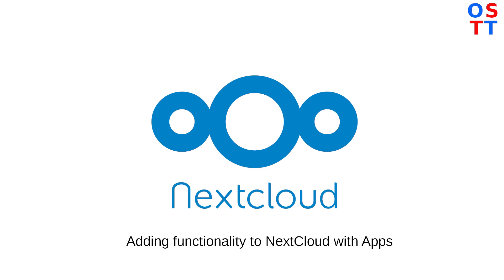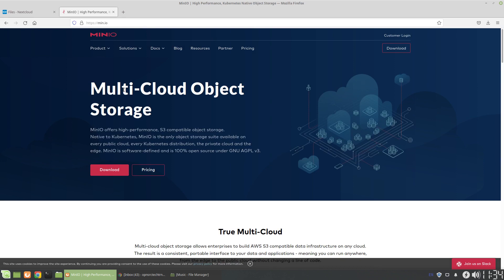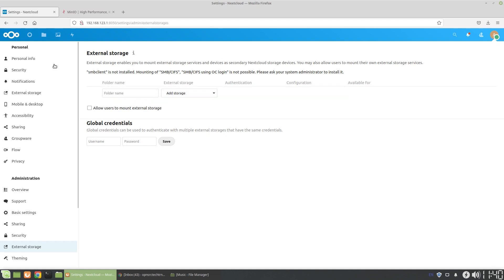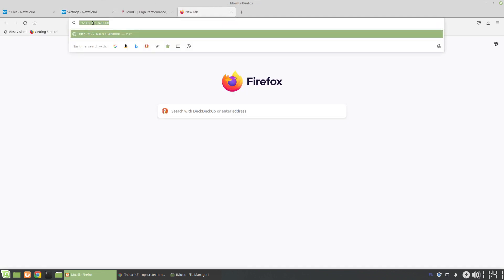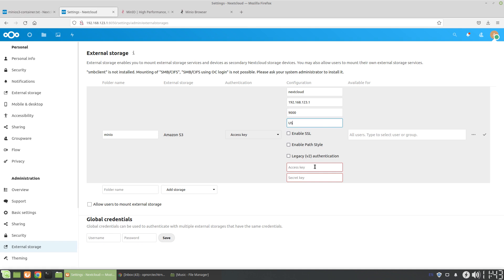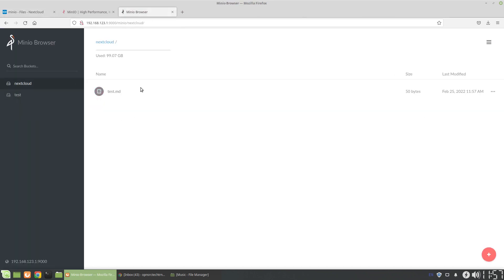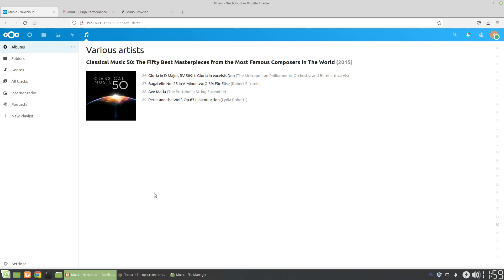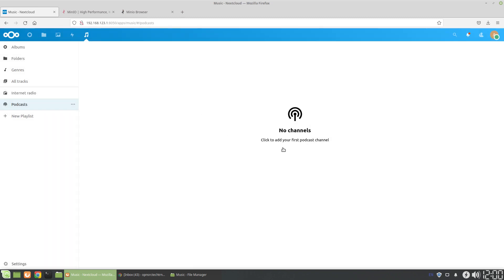Nextcloud External Storage and Apps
This is a brief video walking through how to add external storage to a Nextcloud server and adding additional functionality to Nextcloud by installing a music streaming app in the browser UI.

The external storage used is based on Minio S3 storage, but many of the steps can be applied to adding cloud-based S3 storage from say AWS Azure, GCP, Linode, or others.